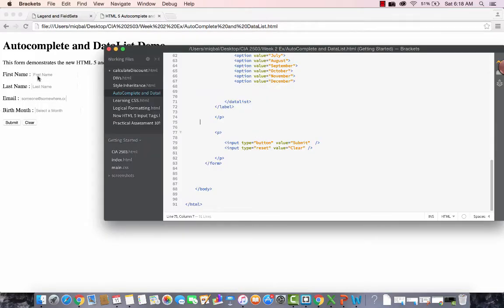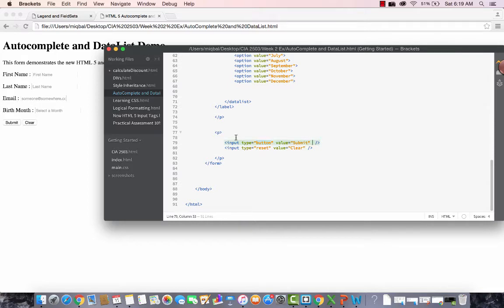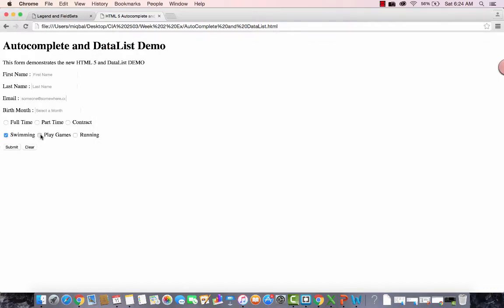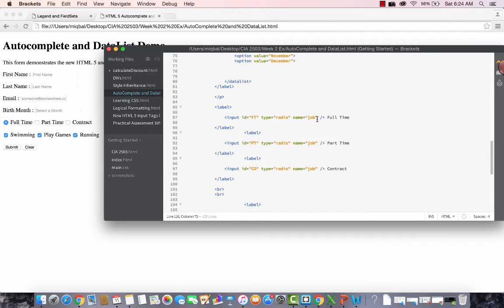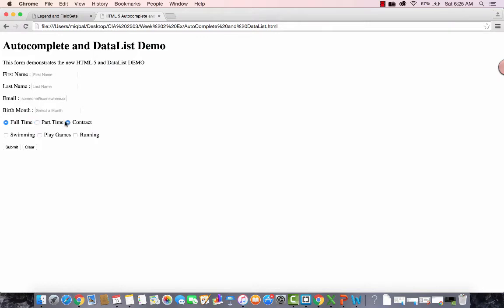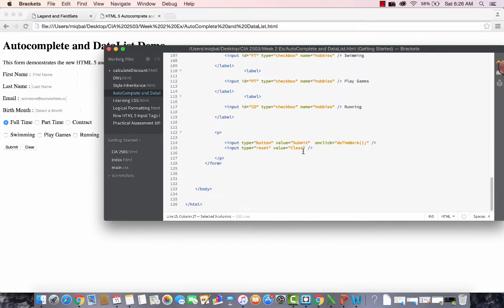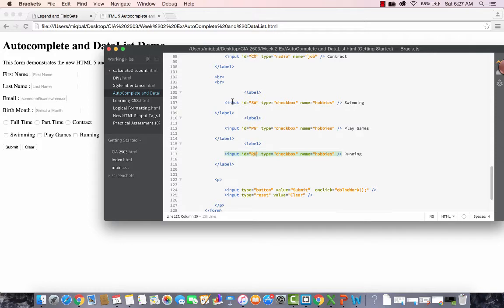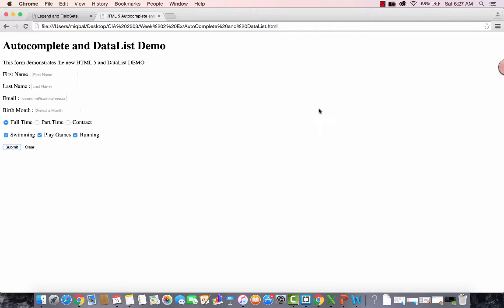HTML 5 Radio & Checkbox in Javascript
How to deal with checkboxes and radio buttons in javascript.